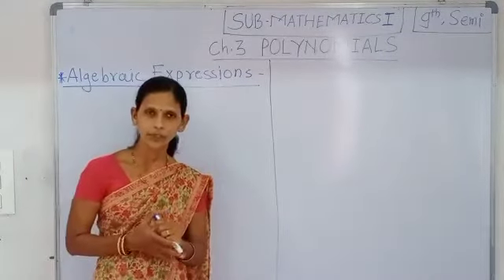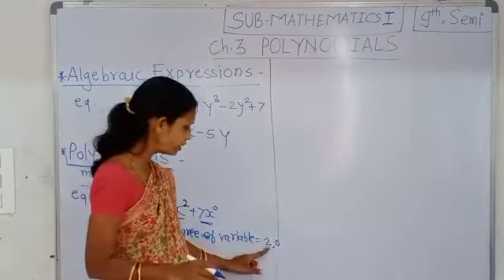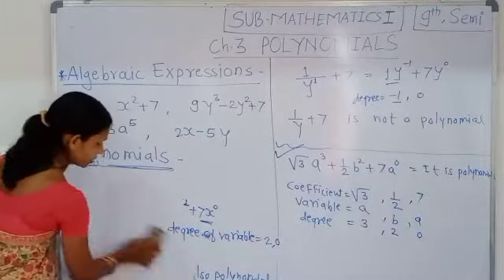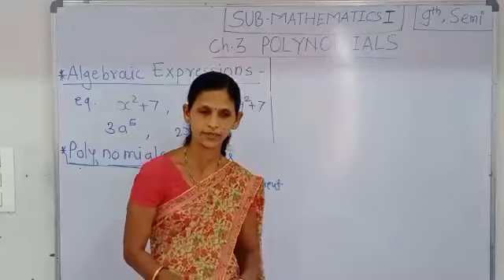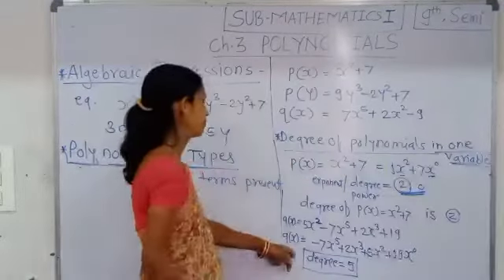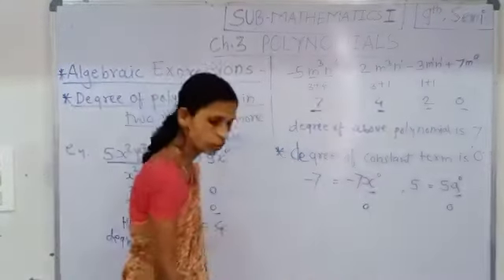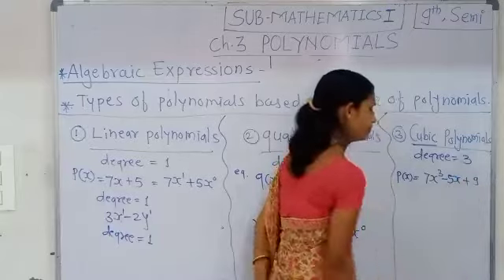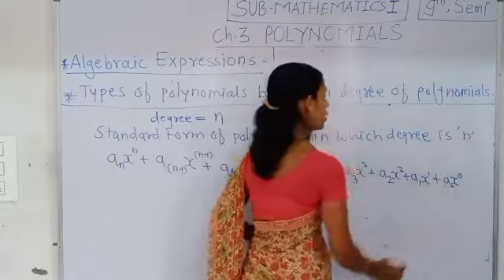STD:9th Semi, SUB:Mathematics I Topic: Polynomials I. Types of Polynomials, Degree of Polynomials.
*Topic*:- Polynomials I
*Content:-* Introduction, Algebraic Expressions, Types of Polynomials,
Degree of Polynomials,
*Created by:-*
Sou. J. R. Yalgudre
 *Day:-* Wednesday
 *Date:-* 18/08/2021